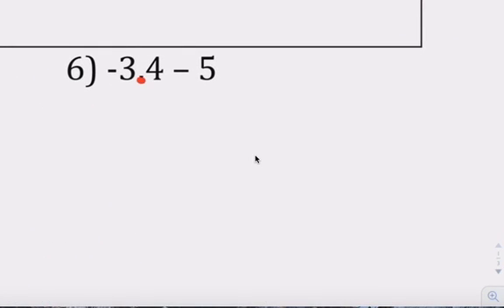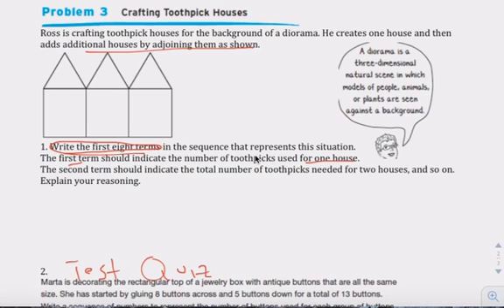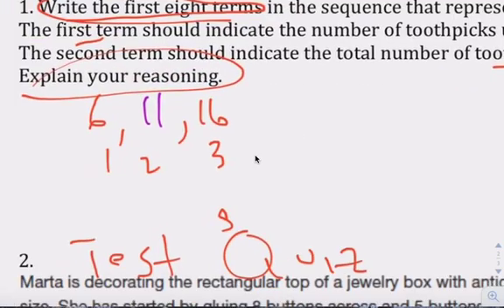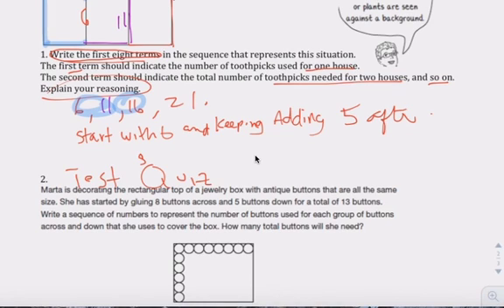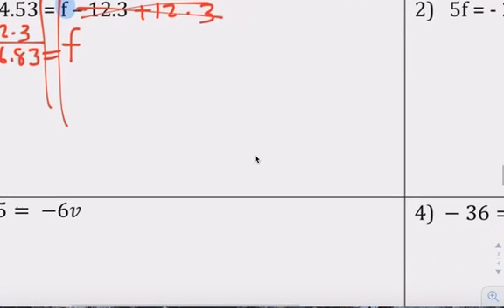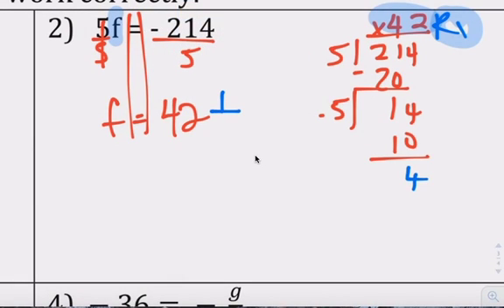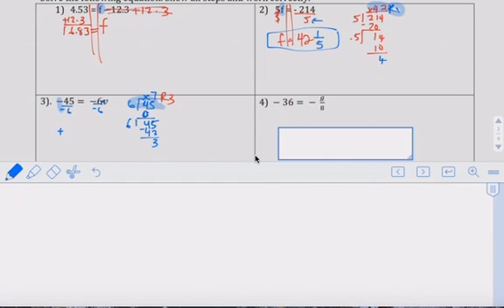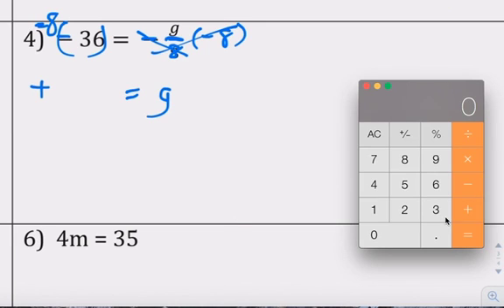Chapter 2 1 patterns